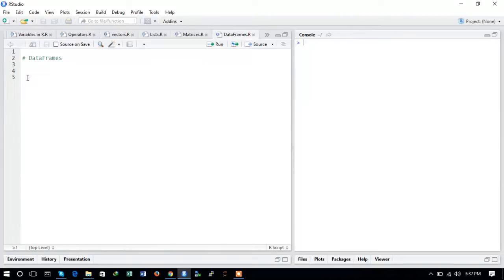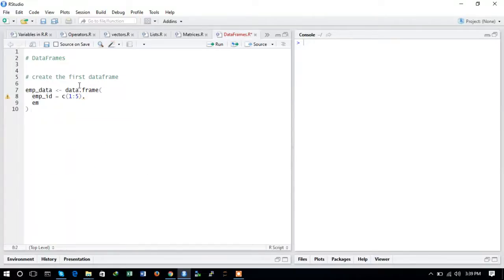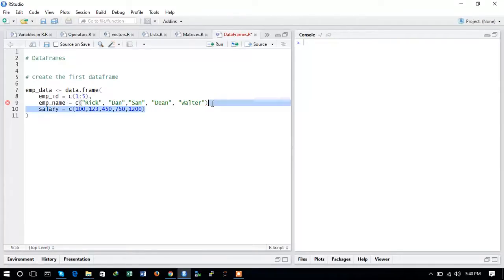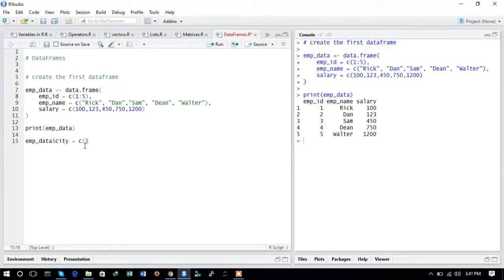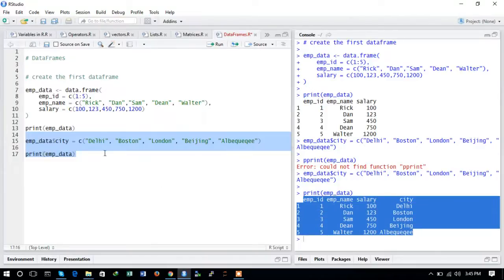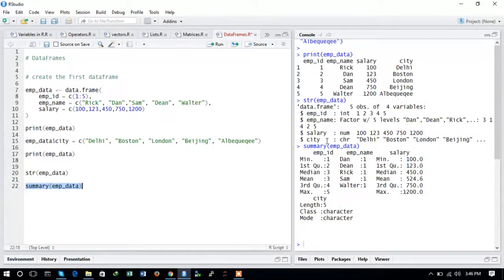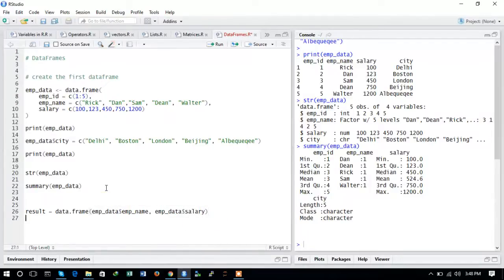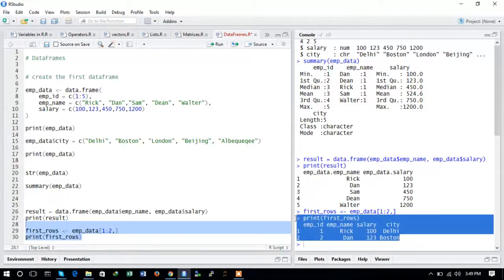DataFrames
Hello Friends, This is the eighth tutorial of the series Programming in R. In these tutorials, we will help you in learning R from the scratch. Be with us, watch every single video in the same sequence and, then you will be a R Programmer. Yes!!!

Enjoy Learning!!